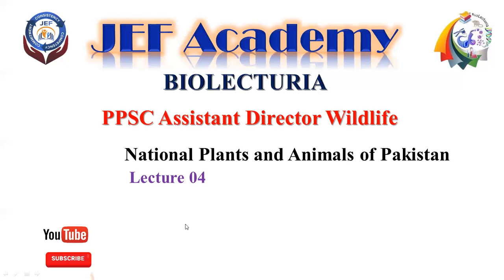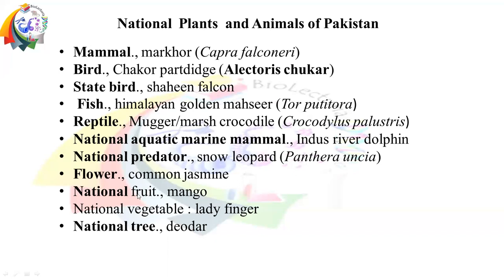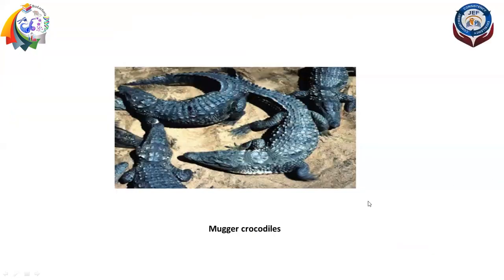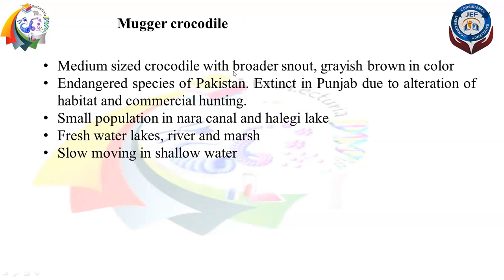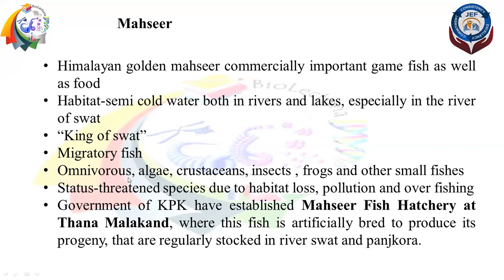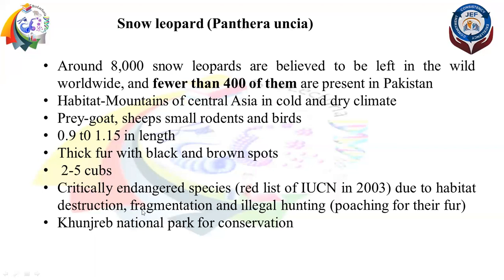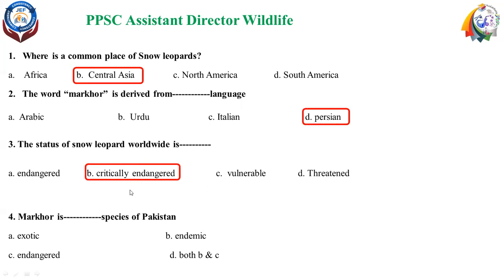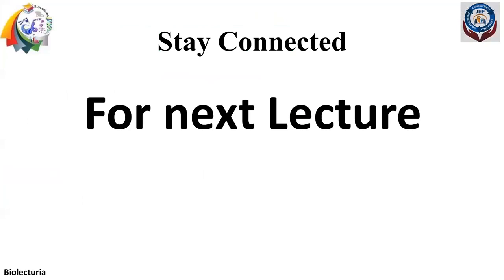PPSC|Assistant Director Wildlife session 2021|Lecture 04|National Animals and Plants of Pakistan